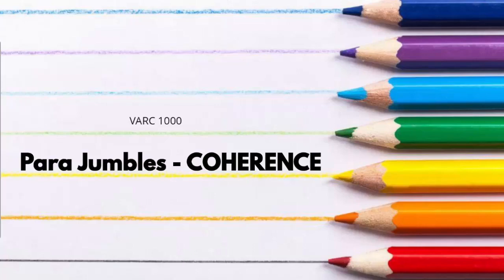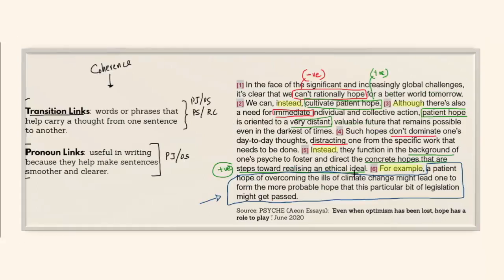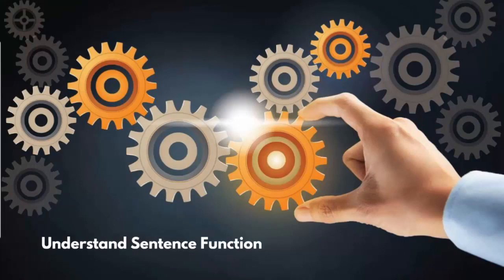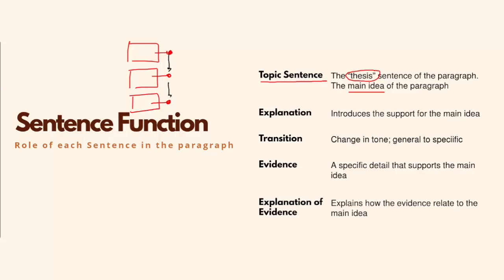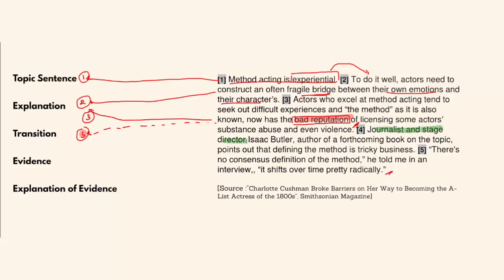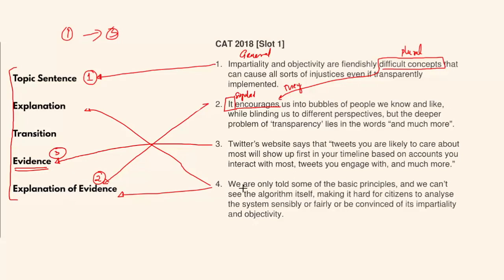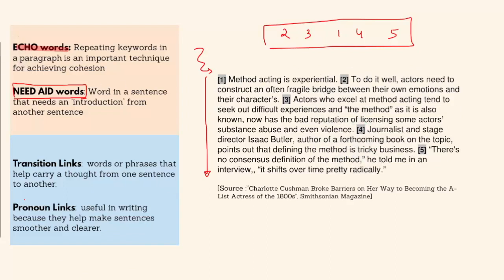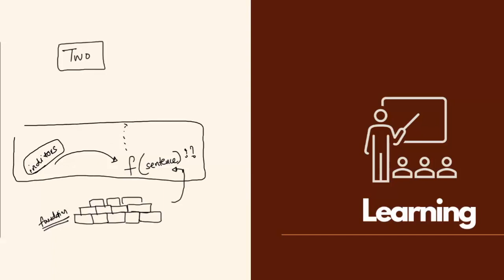Skill Lessions VA 1 Para Jumbles Coherence